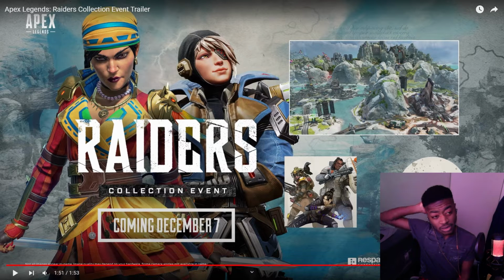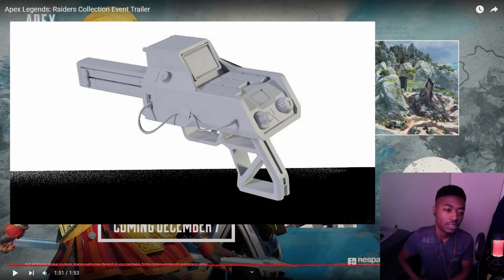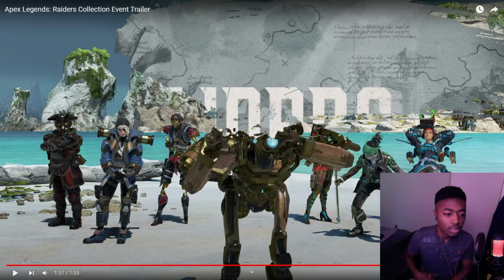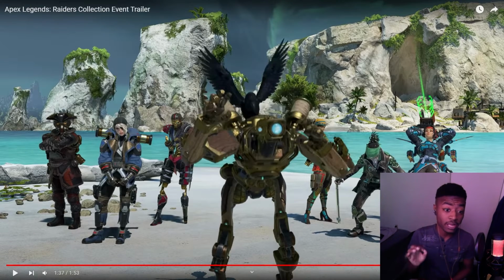Raiders Collection Event Trailer REACTION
Apologies for being late, Couldn't upload on the day of trailer because I exceeded the Daily Upload limit and had to wait 24 hours to Upload again.